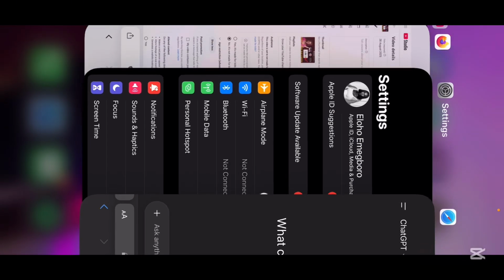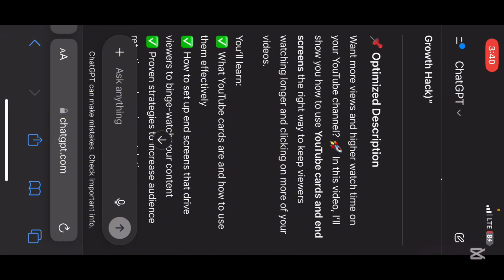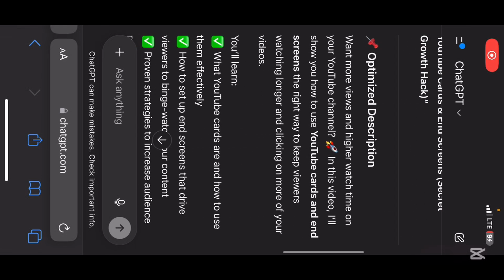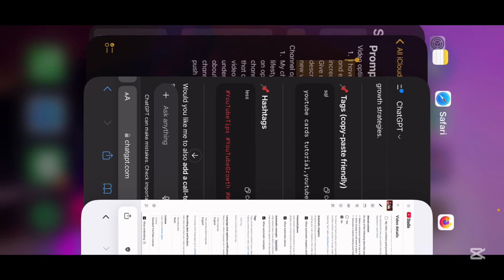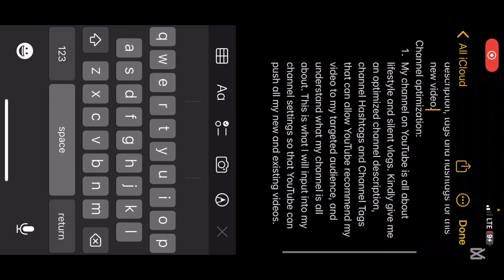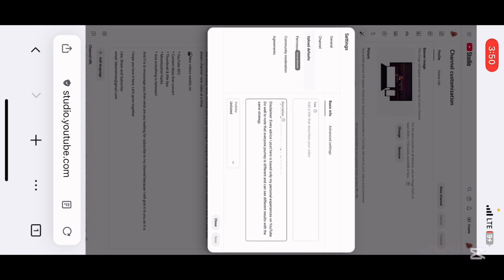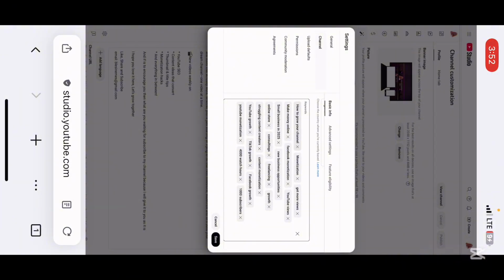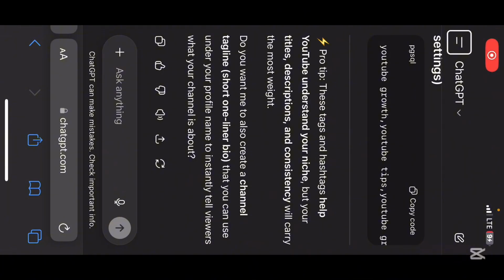Newest Way To Get 1,000 Watch Hour in 5 days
Want to grow your YouTube channel faster?
In this video, I’ll show you exactly how I used ChatGPT to get more views, watch time, and subscribers — no matter what niche your channel is in. Whether you’re just starting or already creating content, these strategies will help you attract the right audience, keep them watching longer, and grow your channel faster.
✅ How to use ChatGPT for video ideas that people actually search for
✅ How to write engaging titles, descriptions & tags that boost visibility
✅ How to craft better scripts & hooks to increase watch time
✅ How to grow faster and hit monetization requirements
If you’re serious about YouTube growth, this video is for you! 💡